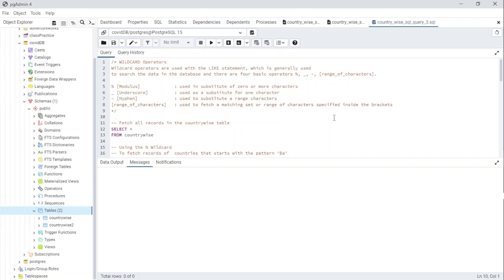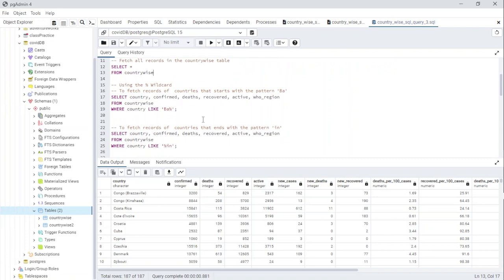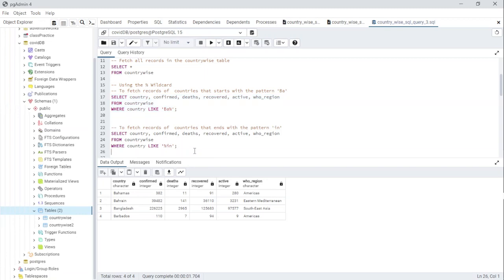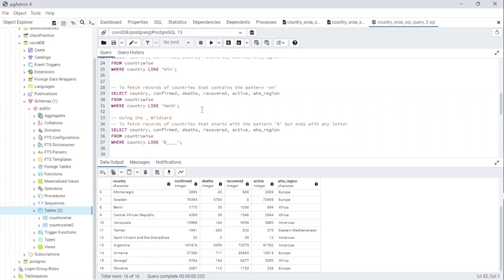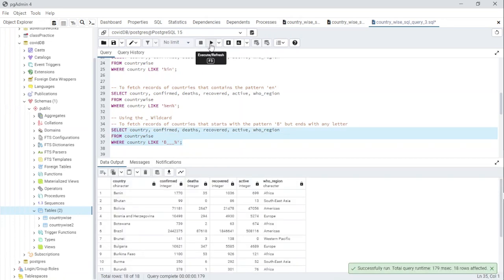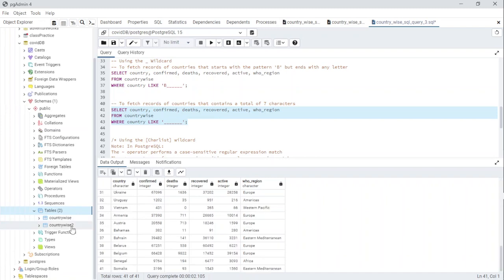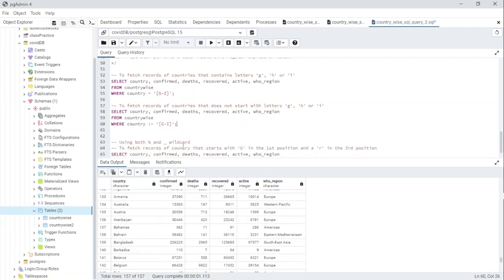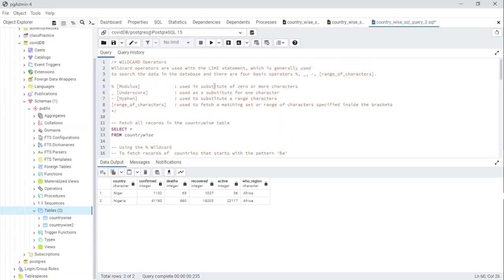SQL Wildcard Operators | Yusuf Okunlola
SQL Wildcard operators are used to enhance search queries. Learn how to efficiently filter and retrieve data with these powerful tools.

Do share your feedback in the comments section.